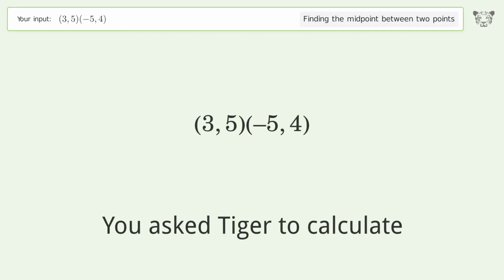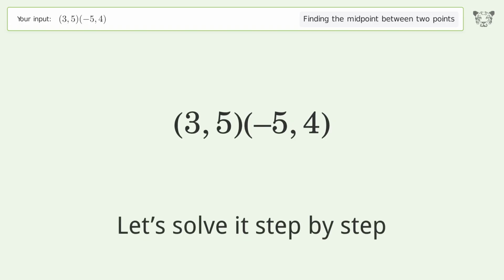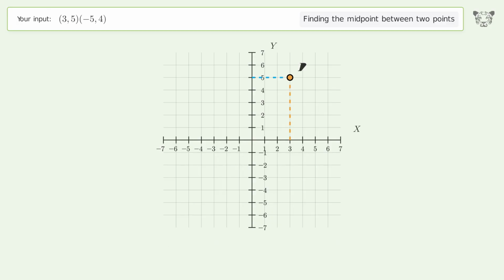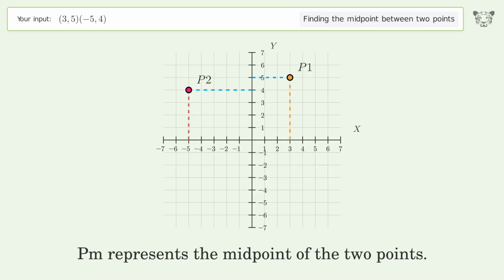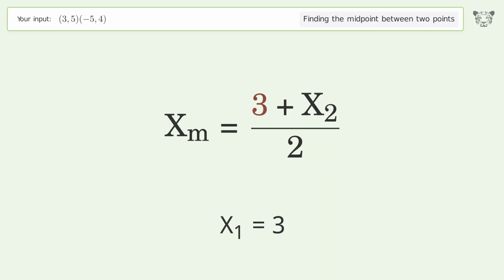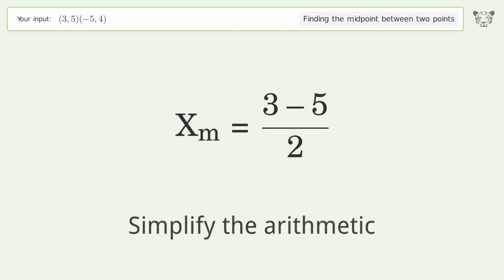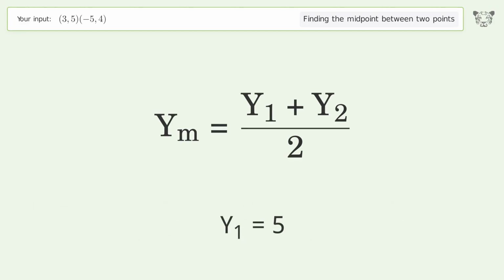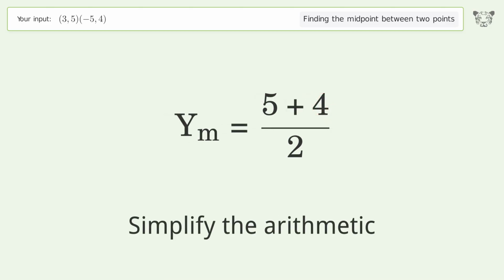Find the midpoint between two points p1 (3,5) and p2 (-5,4): Step-by-Step Video Solution